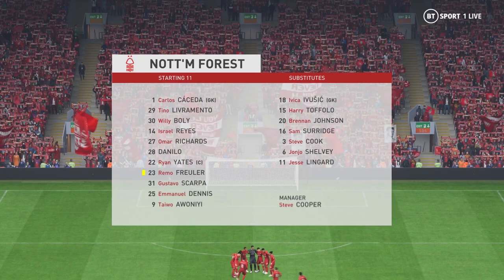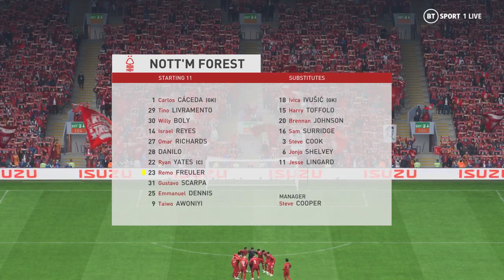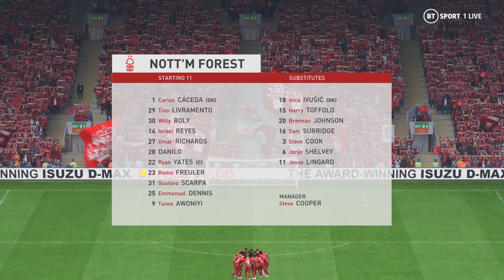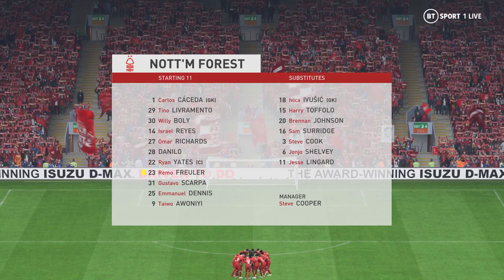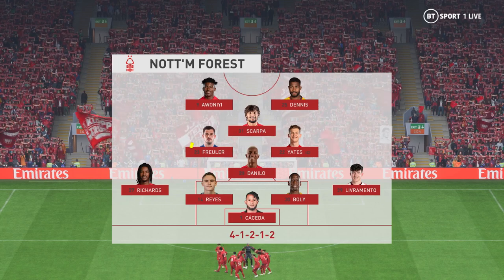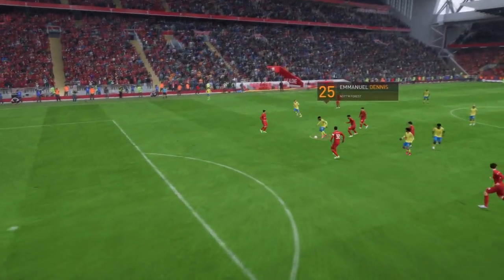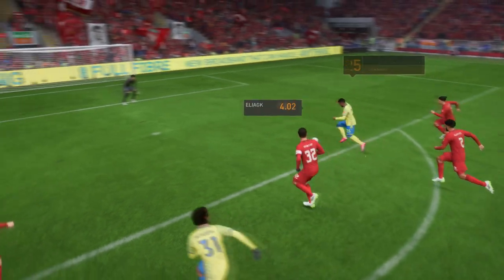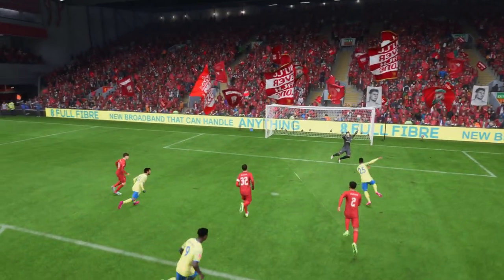FIFA 23 | Liverpool 4 - 1 Nottingham Forest | Emirates FA Cup - Round 3 - 2023/34